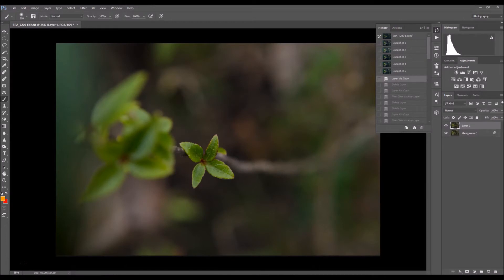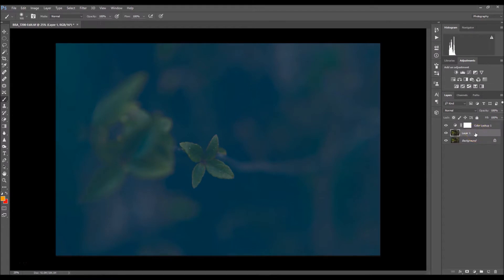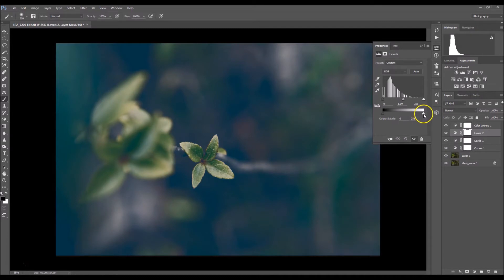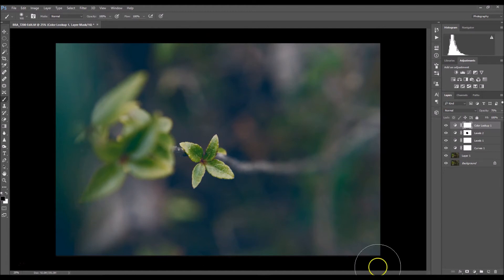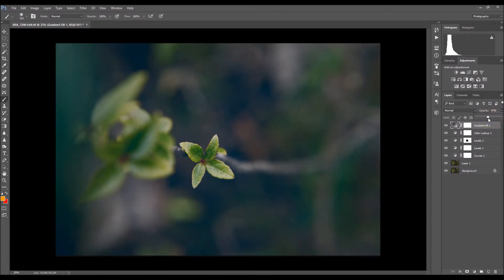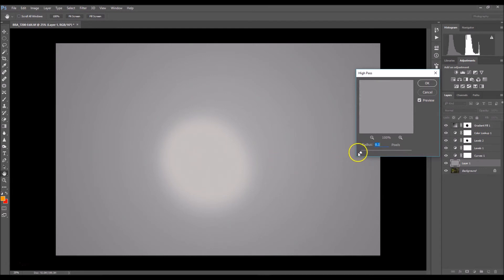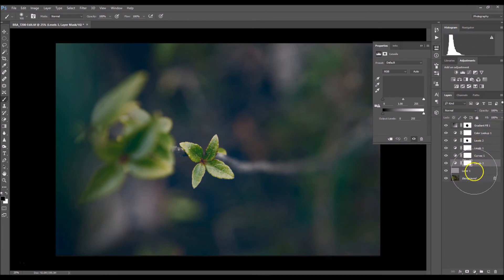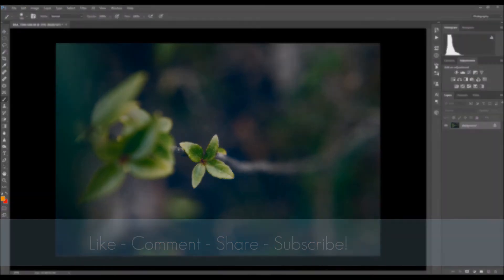How To Edit Macro Photography in Photoshop CC | Photoshop Tutorial | How to Edit Nature Photos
In a mere 5 minutes, you'll learn how to turn a plain macro image into photographic art in just a few simple steps!

I am using Photoshop CC in this tutorial, however, I believe you can use any version of Photoshop to achieve the same look. If you are a macro or nature photographer, then this tutorial will be perfect for you! If you're not, you can still apply these photoshop techniques to color grade whatever genre of photography that you do!

Try and fail. But don't fail to try.

••• My Equipment •••

•CowboyStudio Pro 30-Inch Octagon Umbrella Speedlite Softbox for Nikon Canon Flash Light

•Nikon D3000:

Nikon D7000

•Nikkor 50mm 1.8 G lens:

♥FOLLOW ME♥

••• CREDITS •••